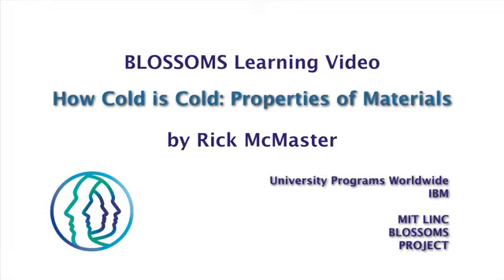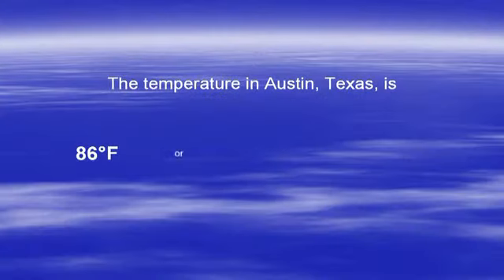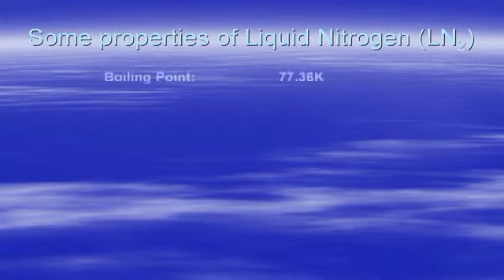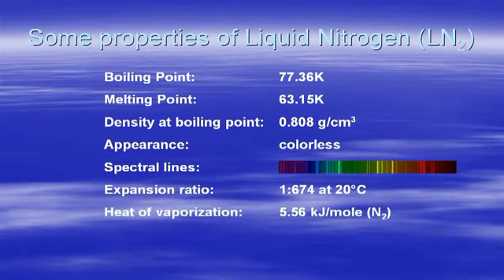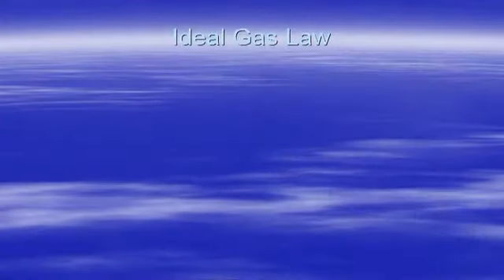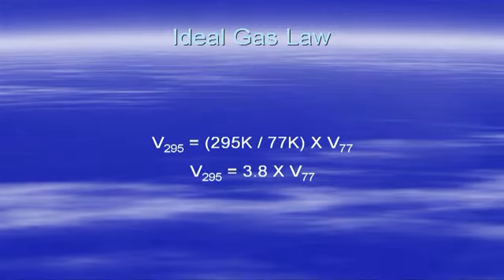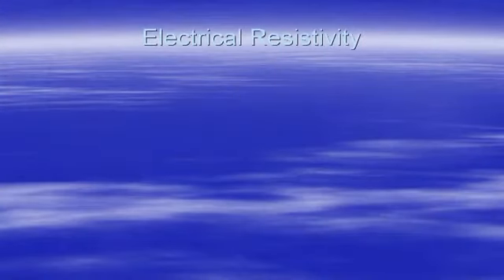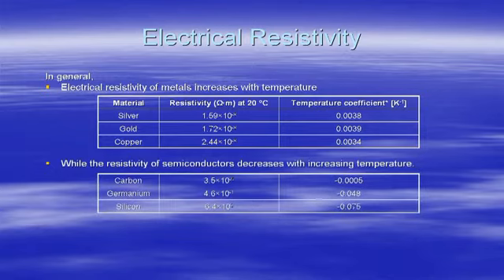How Cold Is Cold: Examining the Properties of Materials at Lower Temperatures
This video is the second lesson in the How Cold Is Cold?  BLOSSOMS series and examines the properties of materials under low temperature conditions. The video consists of a series of fascinating demonstrations with liquid nitrogen, which boils at 77K (-196°C; -321°F).  These demonstrations include the following:

1. What goes up, may not come down.
2. Is that supposed to be cold?  - thermal insulation.
3. Some properties of liquid nitrogen.
4. Making ice cream - the slow way and the fast way.
5. Try not to explode: expansion of liquid nitrogen and the ideal gas law.
6. Making the air cold: phase changes and the affect on volume.
7. No frozen fingers: the changes in mechanical properties.
8. Resistivity at 77K.
9. The magic magnet: the Meissner Effect.
10. Cautions in using liquid nitrogen